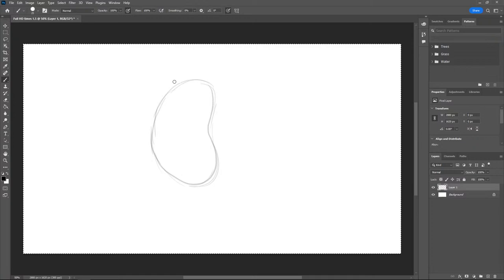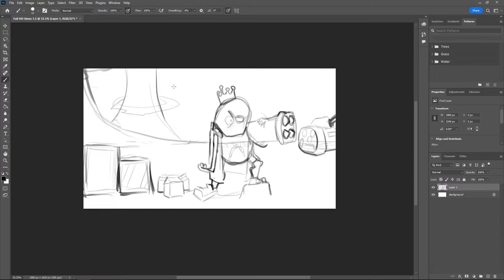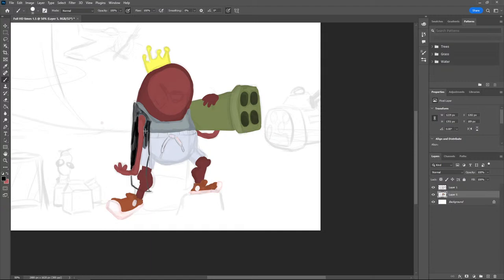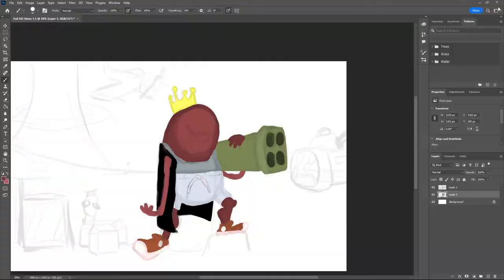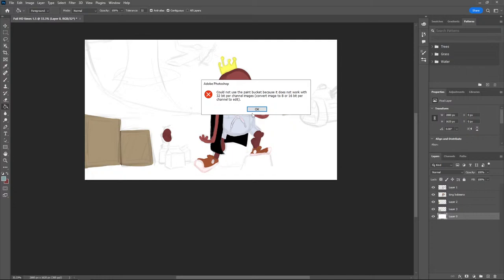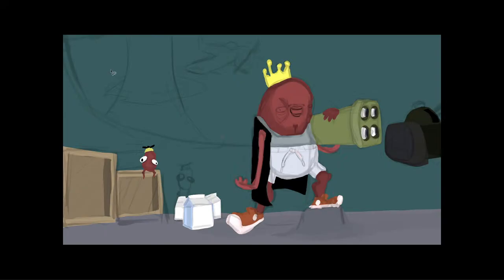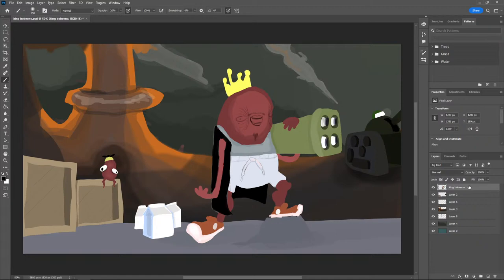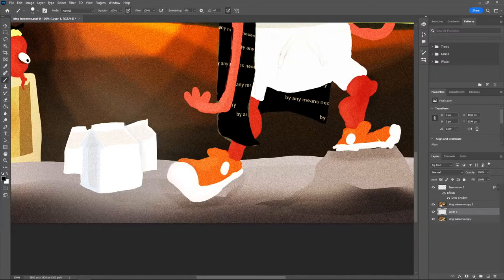Drawing what subscribers want me to... Episode 10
I'll just be drawing something

Our Courses! 🎞️